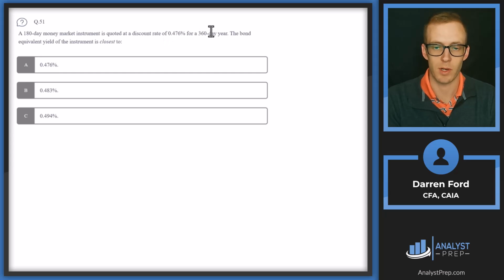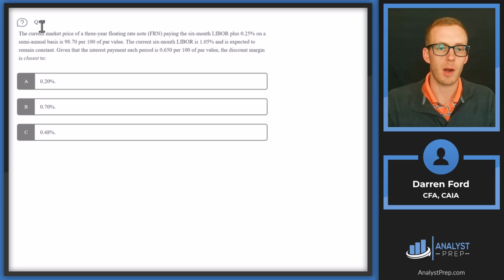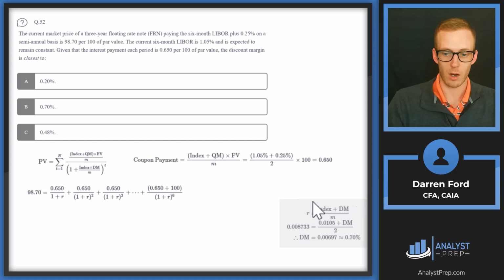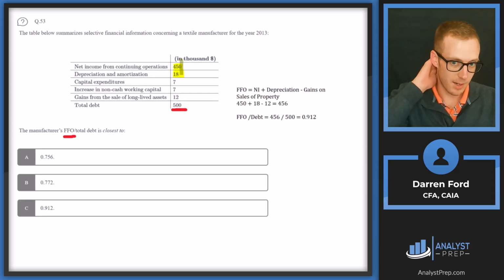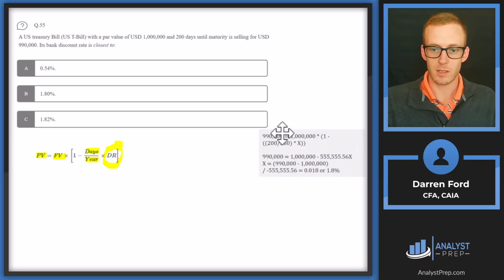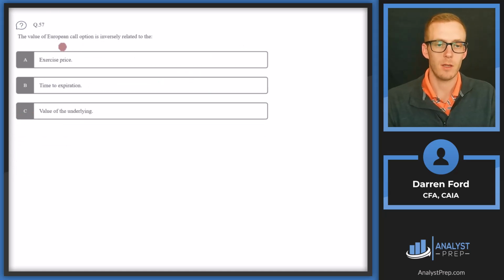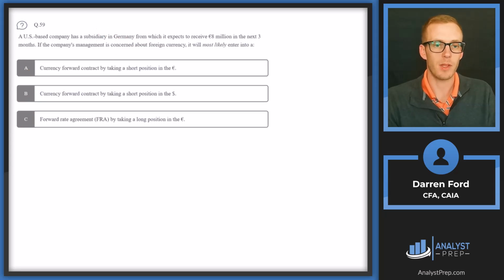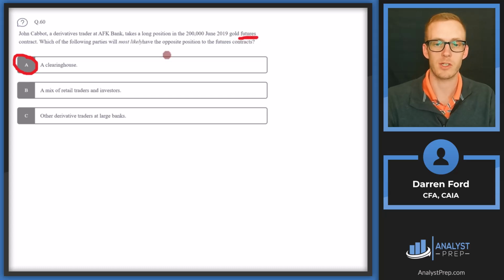Mock Exam 3B – Questions 51-60 | CFA® Level I Exam Preparation | AnalystPrep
Prepare for the CFA® Level I exam with Mock Exam 3B, Questions 51–60. In this video, AnalystPrep walks through 10 CFA Level I practice questions covering money market instruments, bond-equivalent yield, floating-rate notes, discount margin, FFO-to-total-debt, current yield, Treasury bills, issue ratings, European call options, currency hedging, and futures contracts.

Work through each question step by step, review the underlying concepts, and strengthen your understanding of topics that can appear on the CFA Level I exam.

What You'll Learn:
• Money market discount rates and bond-equivalent yield
• Floating-rate notes and discount margin
• Funds from operations (FFO) to total debt
• Limitations of current yield
• Treasury bill bank discount rates
• Issue ratings and structural subordination
• European call option values
• Maximum profit for call option writers
• Currency hedging with forward contracts
• Futures contracts and clearing houses

Video Chapters:
00:00 Introduction
00:04 Question 51: Money Market Instruments and Bond-Equivalent Yield
02:52 Question 52: Floating-Rate Notes and Discount Margin
06:06 Question 53: FFO-to-Total-Debt
07:23 Question 54: Current Yield and Fixed Income
08:40 Question 55: Treasury Bill Bank Discount Rate
10:03 Question 56: Issue Ratings and Structural Subordination
11:08 Question 57: European Call Option Value
12:25 Question 58: Maximum Profit for a Call Option Writer
13:41 Question 59: Currency Hedging With Forward Contracts
15:23 Question 60: Futures Contracts and Clearing Houses